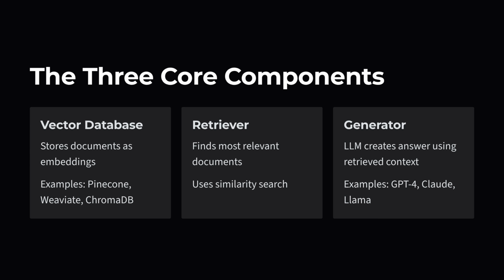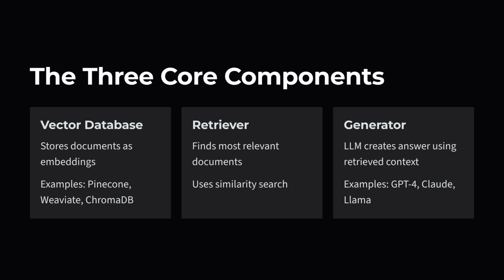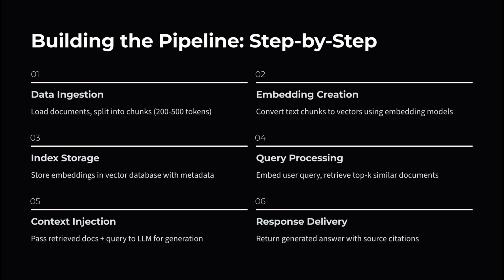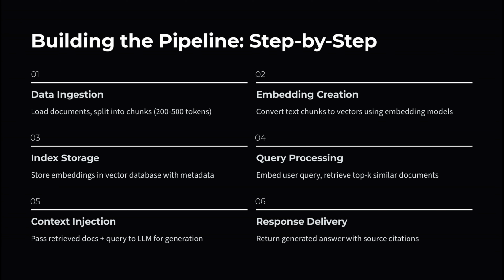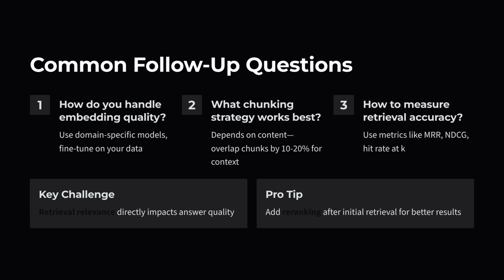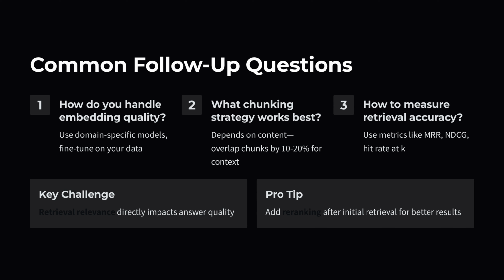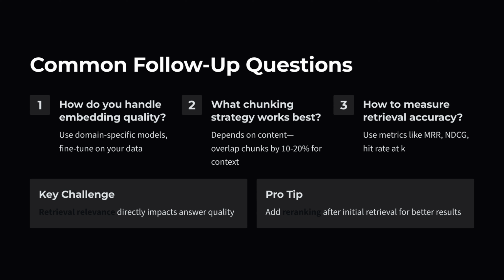How would you build a RAG system end-to-end (vector database → retriever → generator)?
Building a RAG system end-to-end is now one of the most important skills for AI/ML interviews and real-world LLM development. In this video, we walk through the entire vector database → retriever → generator pipeline in a clean, intuitive way so you can confidently explain it in interviews or implement it in production. Whether you searched for “RAG explained simply,” “RAG system design interview,” “how RAG works step by step,” “end to end RAG pipeline explained,” “semantic search tutorial for beginners,” or “vector database retriever generator workflow,” this video gives you a complete and practical understanding.

A RAG system works by retrieving relevant chunks from a knowledge base before the model generates a response. This retrieval step gives the LLM fresh, factual context and dramatically reduces hallucinations. If you’ve been looking for “why RAG reduces hallucinations,” “RAG vs model-only answers,” “semantic retrieval explained,” or “how AI retrieves information using embeddings,” you’ll see exactly why retrieval improves accuracy and trustworthiness.

We begin by breaking down the three core components of RAG:

1️⃣ Vector Database

Stores text as embeddings so the system can perform semantic search instead of keyword search. This section naturally explains concepts behind “vector database explained for beginners,” “FAISS vs Pinecone vs Weaviate,” “ANN search for RAG systems,” “embedding indexing pipeline,” and “vector search vs lexical search.”

2️⃣ Retriever

The retriever performs similarity search by comparing the query embedding with document embeddings. You’ll understand topics like “query embedding vs document embedding,” “top-k retrieval tuning,” “hybrid retrieval using BM25 + embeddings,” “semantic recall optimization,” and “re-ranking models for more accurate retrieval.”

3️⃣ Generator

The LLM (GPT-4, Claude, Llama, etc.) takes the retrieved chunks and produces a grounded answer. This section naturally covers “grounded generation in RAG,” “how LLMs use retrieved context,” and “RAG with citations and evidence.”

We then walk through the full end-to-end RAG pipeline, covering every step with clarity:

How to ingest documents

How to design a chunking strategy using 200–500 token chunks

Why a small chunk overlap improves coherence

How to create embeddings using OpenAI, Sentence-BERT, or domain-specific models

How to store vectors with metadata

How to embed user queries

How to perform semantic search efficiently

How to re-rank the retrieved results for higher accuracy

This naturally incorporates low-competition search phrases like:
“optimal chunk size for RAG,” “chunk overlap best practices,” “semantic overlap chunking,” “embedding quality for RAG,” “domain-specific embedding models,” “RAG chunking strategy explained simply,” and “indexing large documents in a vector database.”

We also cover retrieval accuracy, including metrics interviewers frequently ask about:
MRR, NDCG, Hit-Rate@K, and how they influence real-world performance. For those searching “RAG retrieval accuracy metrics,” “semantic relevance scoring,” “high recall ANN retrieval,” or “how retrieval quality shapes final LLM output,” this video gives you practical answers.

For developers using frameworks like LangChain or LlamaIndex, we explain best practices behind “LangChain RAG pipeline tutorial,” “LlamaIndex multi-vector retriever explained,” “ChromaDB RAG implementation,” “metadata filtering,” “BM25 + embeddings hybrid search,” and “how to integrate vector databases with LangChain.”

Local LLM builders using Ollama, LM Studio, or Oobabooga will find guidance on “local RAG pipeline tutorial,” “RAG with ChromaDB locally,” “GPU-efficient RAG implementation,” “offline semantic search setup,” and “embedding generation offline for local LLMs.”

We also include enterprise-focused RAG topics such as “RAG for enterprise search,” “RAG for customer support copilots,” “vector search for knowledge bases,” “scaling RAG systems in production,” “RAG vs fine-tuning for enterprise AI,” and “real-world RAG architecture explained.”

By the end of the video, you’ll be able to confidently answer in interviews or team discussions:

✔ How RAG works end-to-end
✔ Why vector databases enable semantic search
✔ How retrievers use similarity search and re-ranking
✔ How generators create grounded outputs
✔ How chunk size, overlap, and embedding models affect retrieval
✔ How to measure RAG performance with MRR, NDCG, and Hit-Rate@K
✔ How to tune and scale a real RAG system